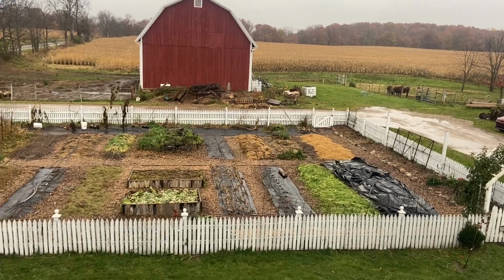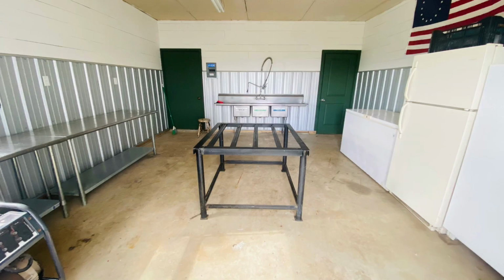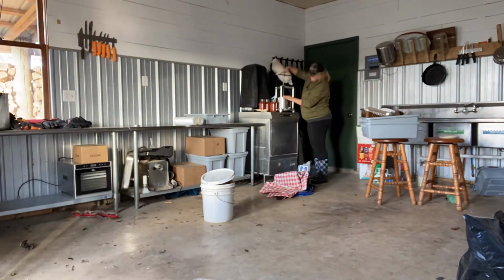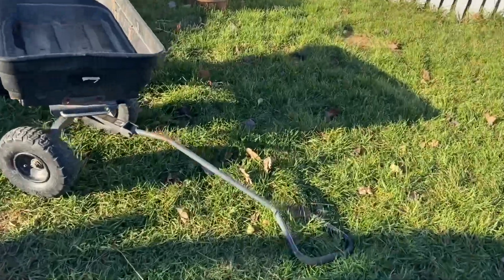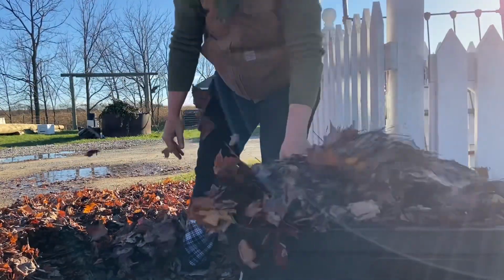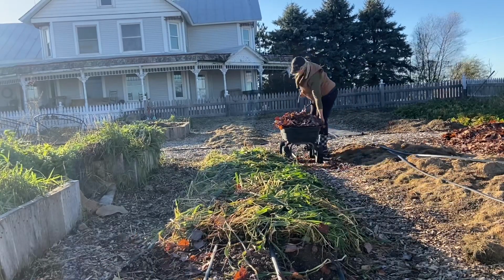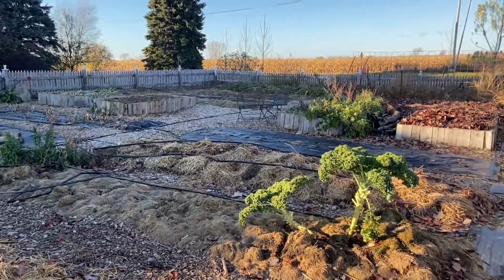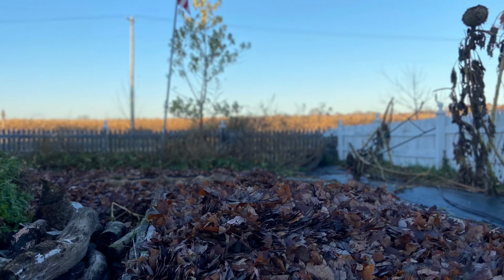I should be careful what I wish for…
Homestead favorites from Amazon